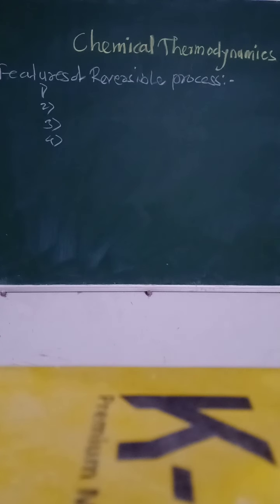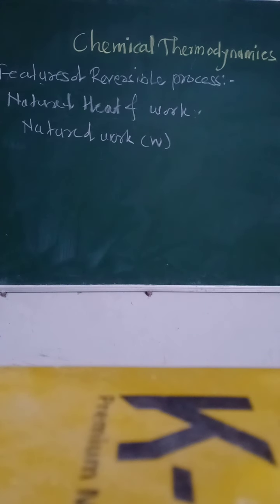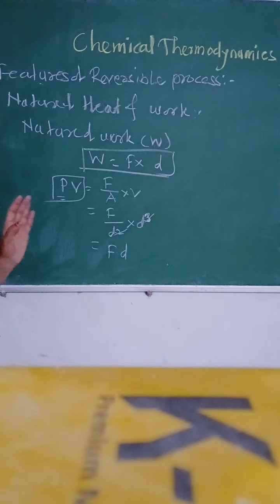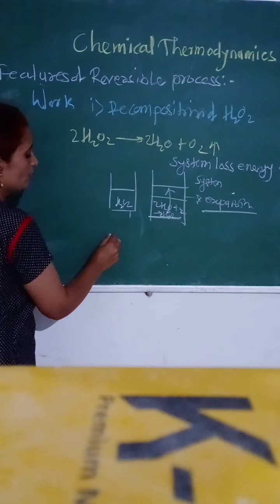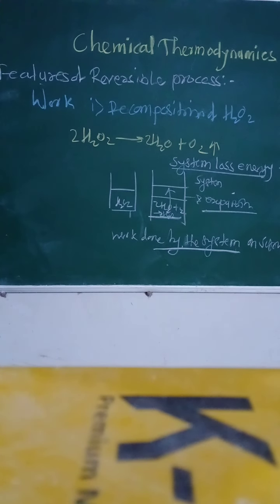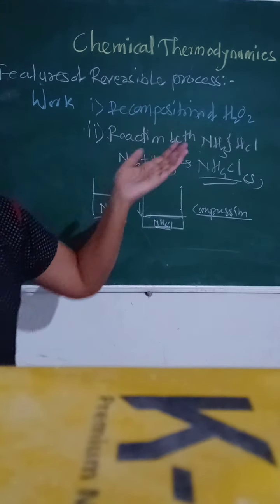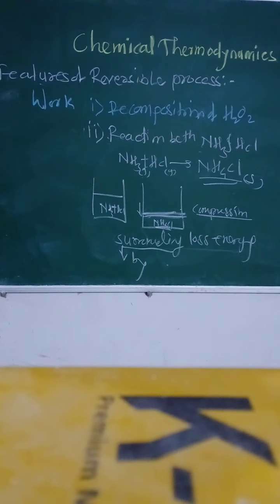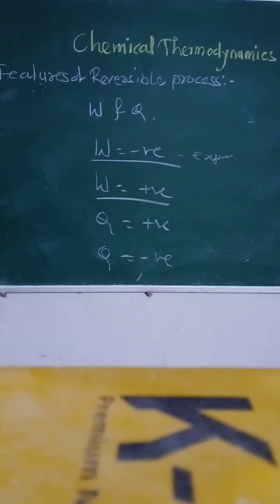Sandhya Palve, chapter 4.Chemical Thermodynamics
Features of R.P, Nature of Work